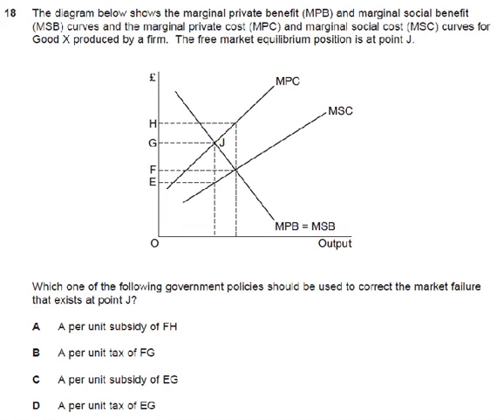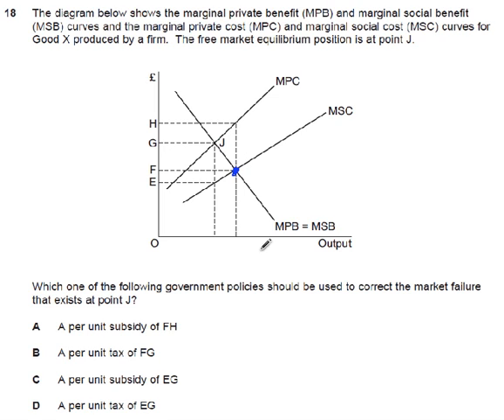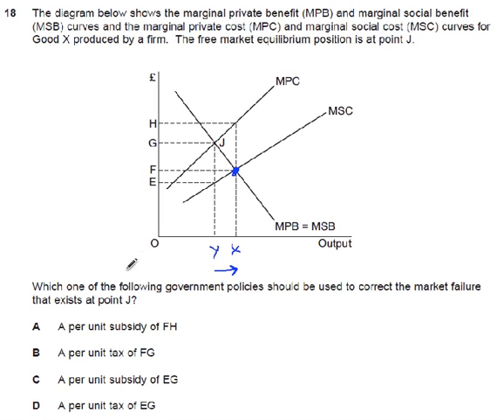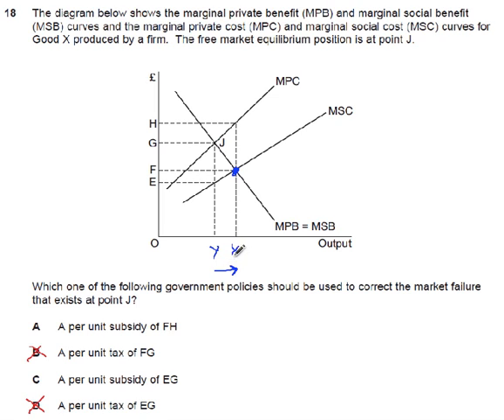Econ 1 - June 2013 Q18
AQA Economics - Revision